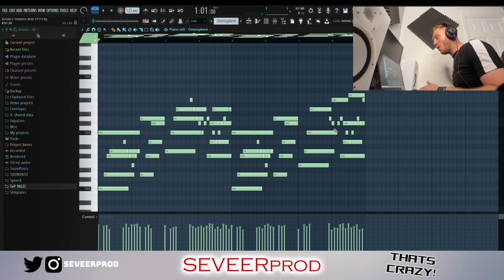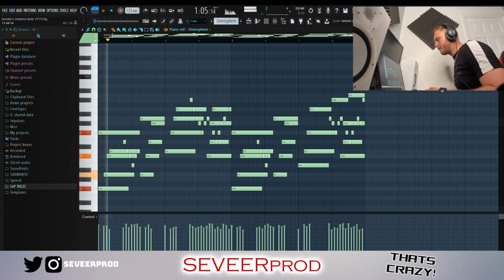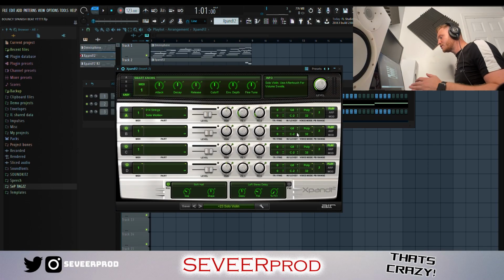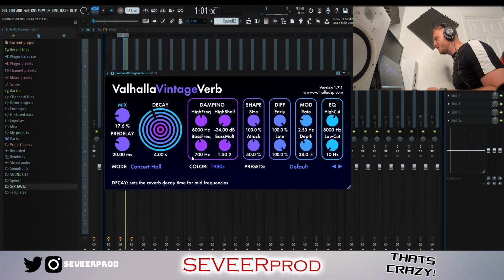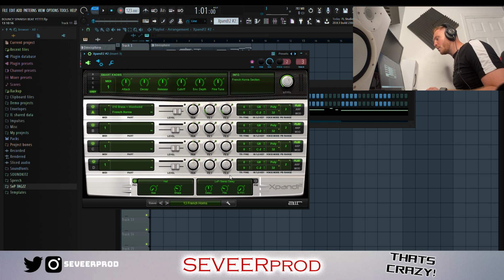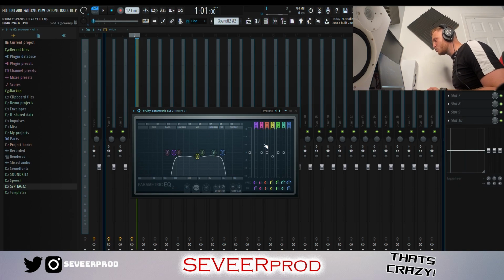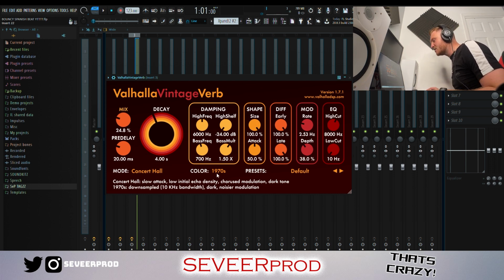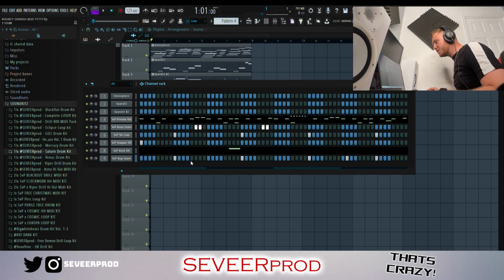HOW TO MAKE HARD BOUNCY SPANISH TRAP BEATS!! | FL STUDIO🤬😈🔊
Yes guys I hope everyone is good. Back once again, welcome to the video where today I will be showing you guys how to make bouncy Spanish trap beats in 2021 in Fl Studio!!

- Guitar trap tutorial
- How to make a Spanish guitar trap beat
- Making a Spanish guitar trap beat
- How to make a guitar trap beat from scratch
- How to  make a guitar trap beat for lil baby
- How to make Spanish trap
- Spanish trap tutorial
- How to make Spanish melodies
- How to make Spanish beats
- How to make bouncy beats for lil durk
- How to make bouncy Spanish beats